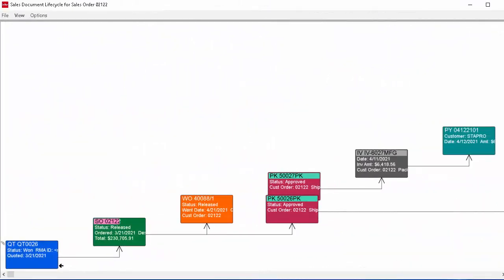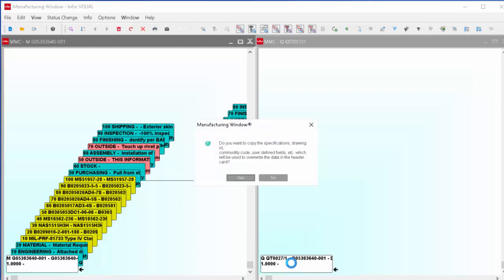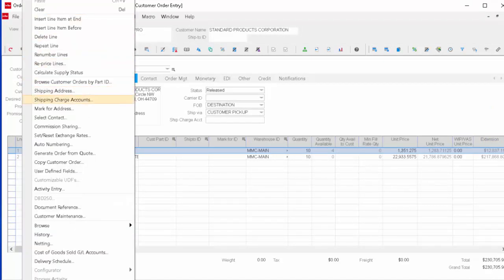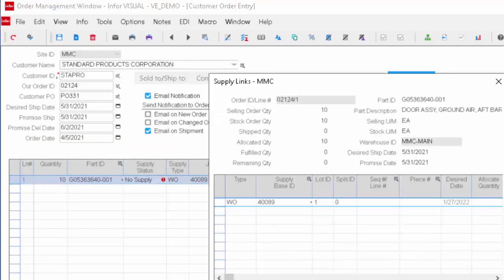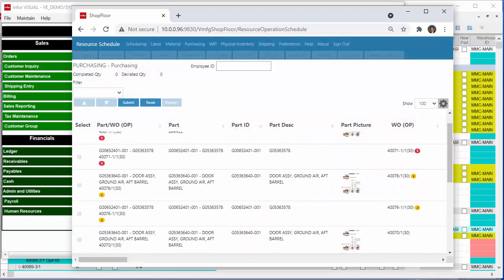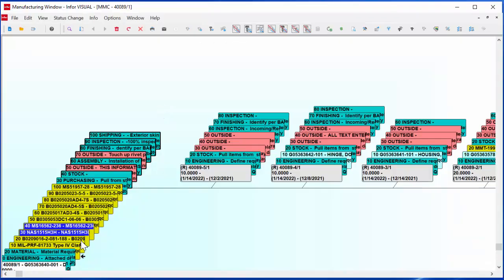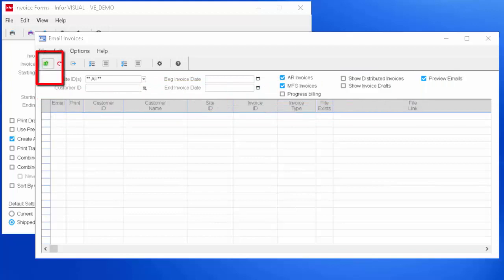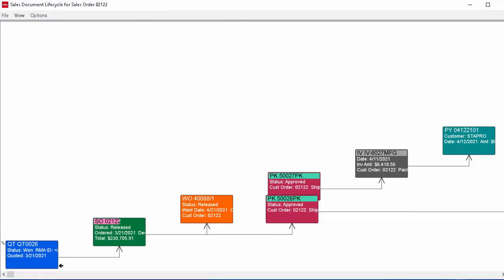VISUAL ERP DEMO (See Table of Contents below to navigate)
Press "Show More" to use the Table of Contents below to navigate.

Introduction 0:00
Dashboards 0:53
Graphical Menu 2:15
Quote & Estimating Example 2:44
Drag N Drop 4:50
Activity Example 6:22
Quick Quote 7:24
Order Management 8:48
Generate an Order from a Quote 10:48
Work Flow 12:36
MFG Window 15:14
Scheduling 17:14
Shop Floor Modules 18:34
Traveler 20:17
Services 20:43
Purchasing 21:30
Planning 22:41
Inventory Tools 24:31
Work Order Costs and More 25:24
Costing Methods 25:51
Shipping 26:50
Notifications 27:45
Generate AR Invoice & Email 28:13
Financials - Accounting Window 30:48
Financials - Cost example and GP 32:33